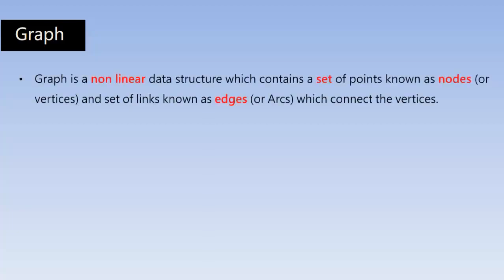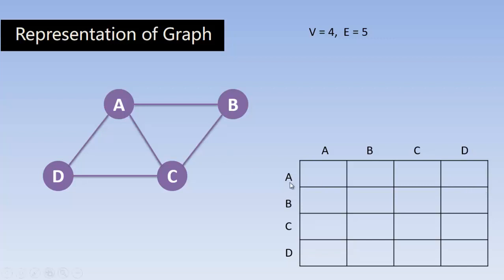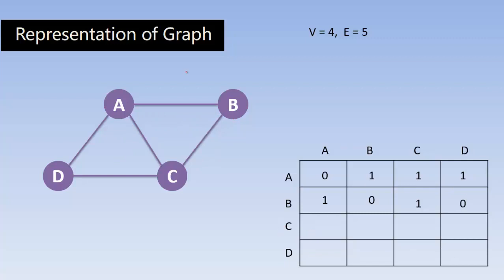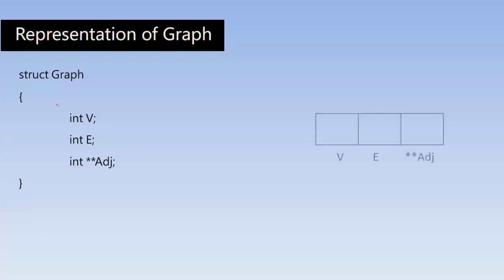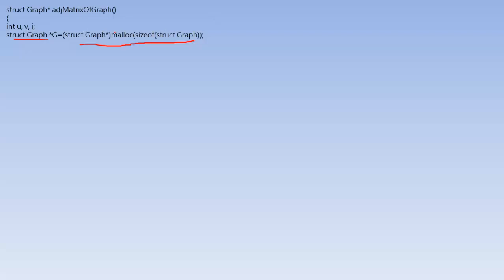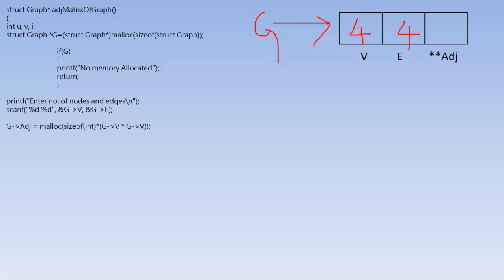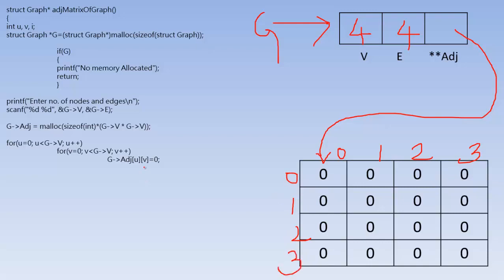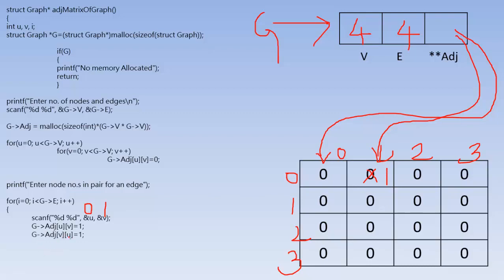Data Structures using C Representation of Graphs using c Adjacency Matrix Adjacency List